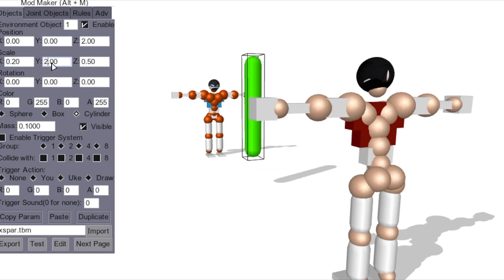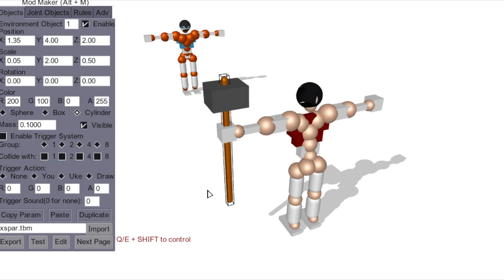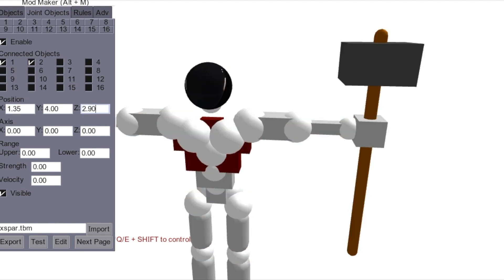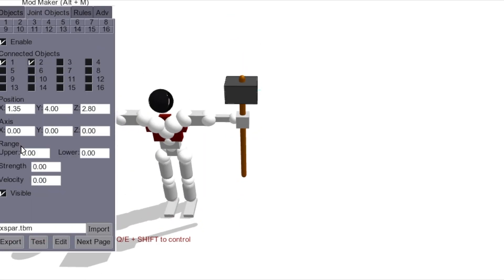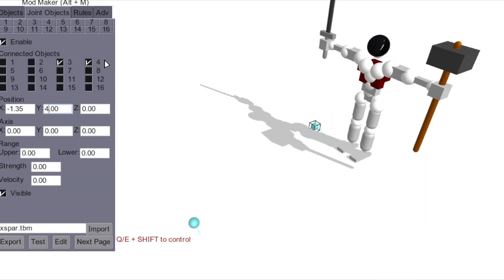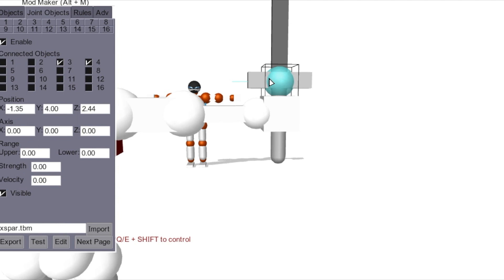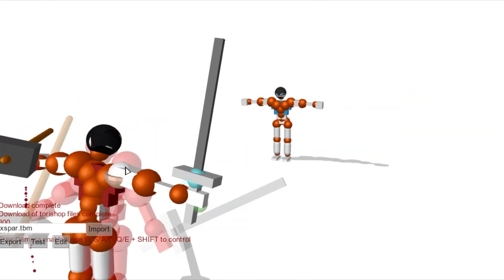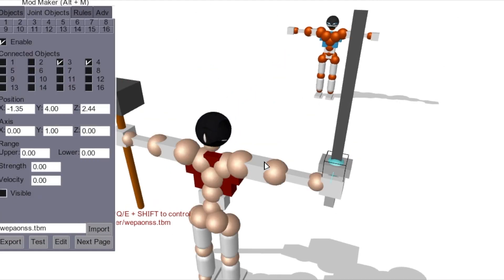WEAPONS & JOINTED OBJECTS ON TORIBASH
Here's a short tutorial on how to make weapons and jointed objects on toribash!